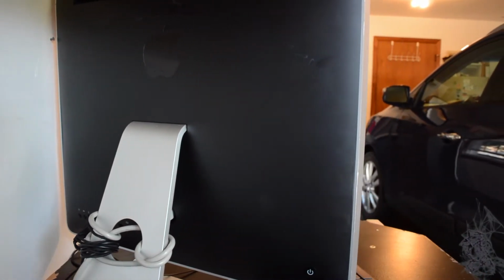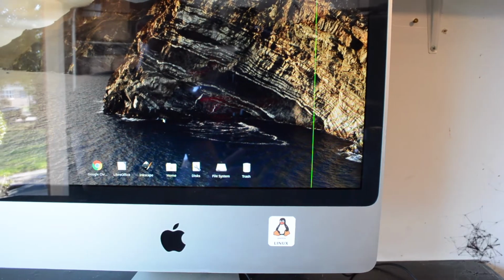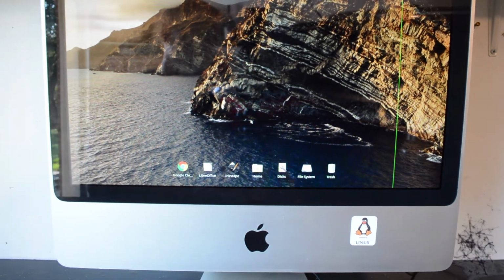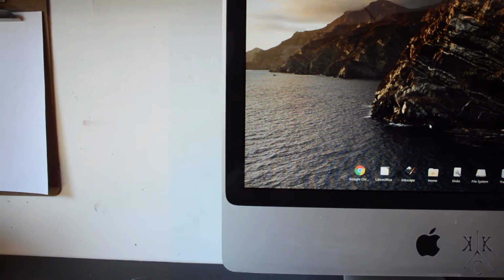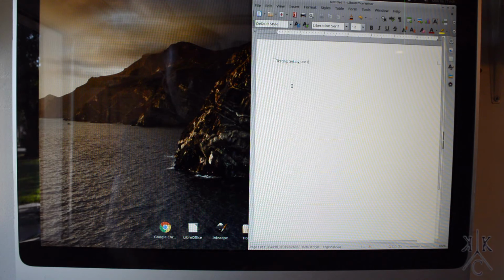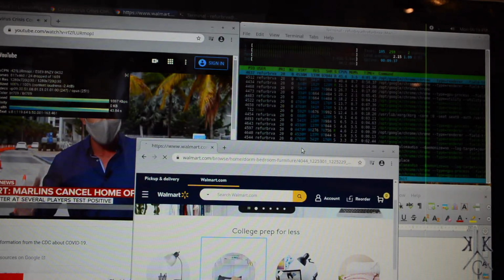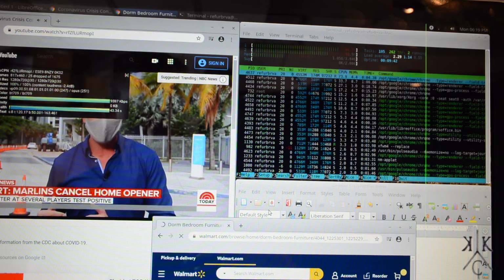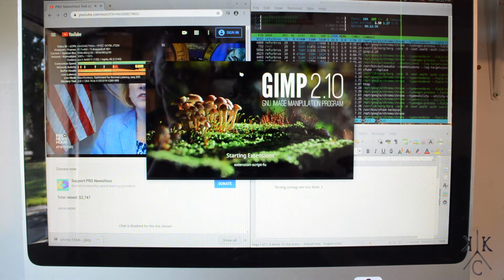Apple iMac 2007 Linux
Achieving its max potential with Linux, the Apple iMac 2007
Screen: 20"
Resolution: 1600x1050 @ 60 hertz
Processor: 2.4GHz Intel Core 2 Duo T7700
RAM: 4GB DDR
Storage: 120 GB Kingston SSD